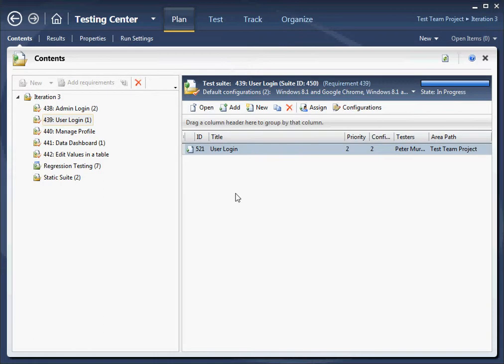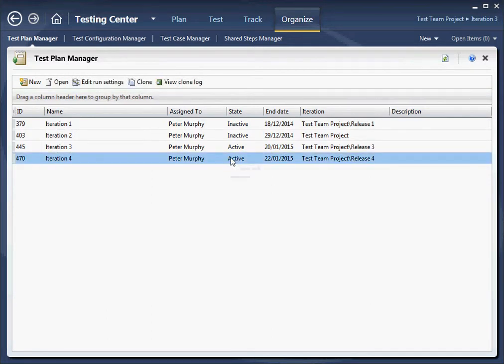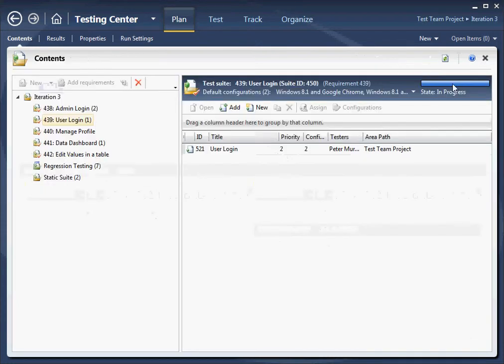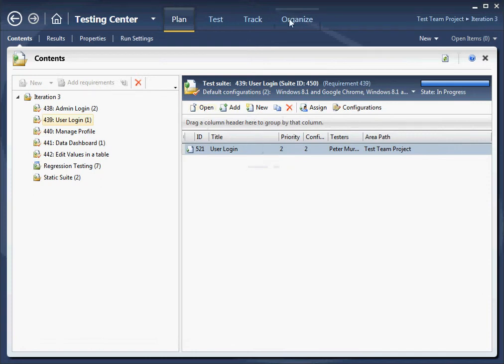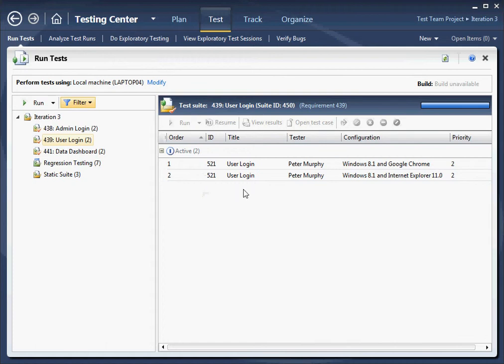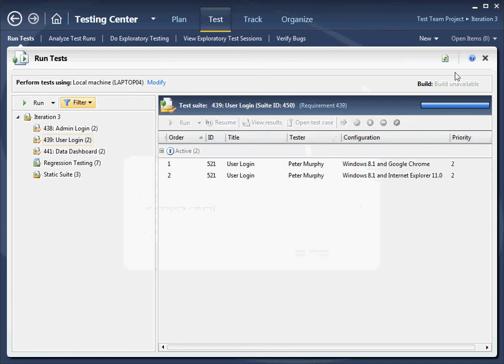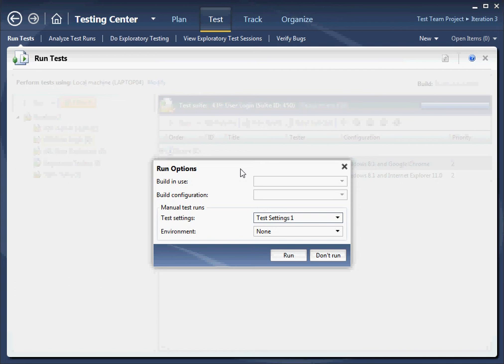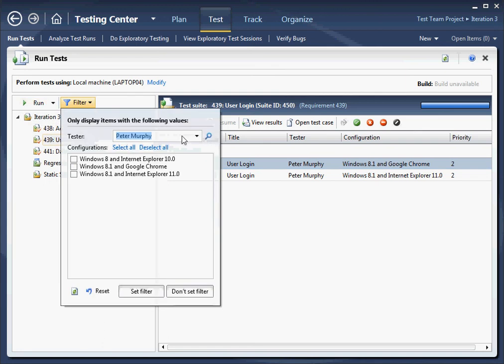Setting States and Running Tests